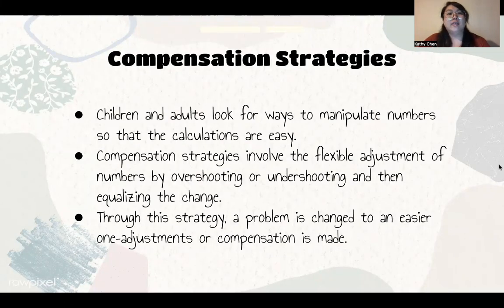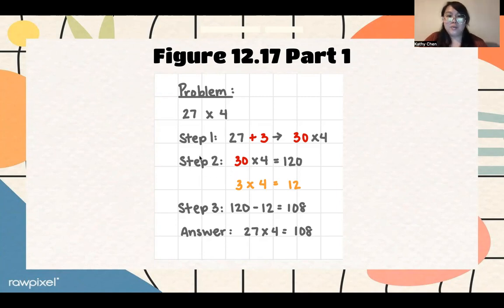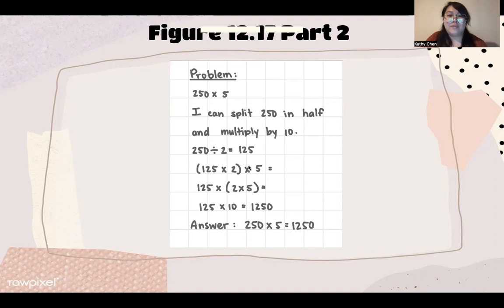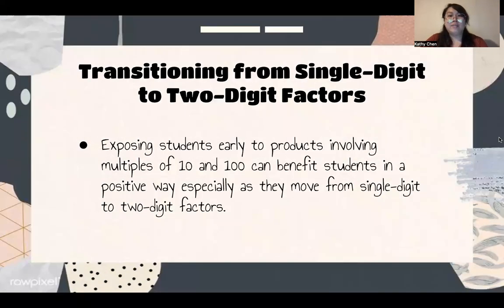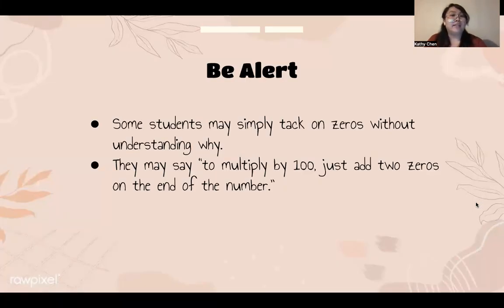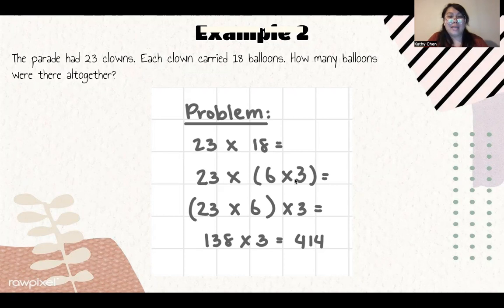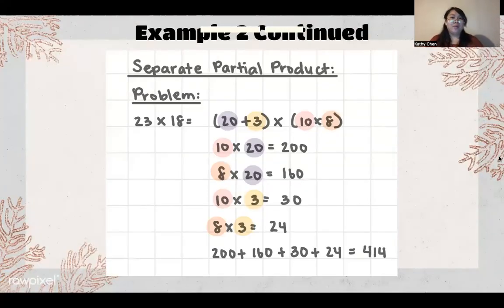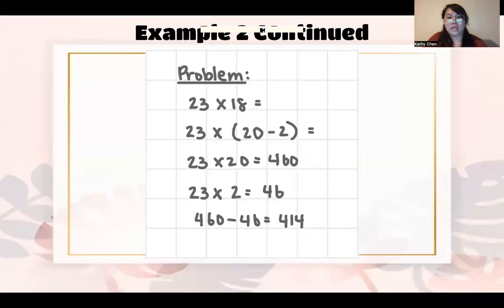EDU 5110 Math-Concept Presentation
Compensation Strategies and Transitioning from Single-Digit to Two-Digit Factors